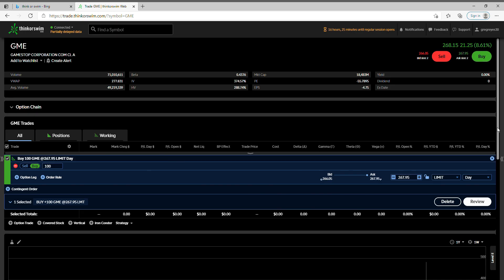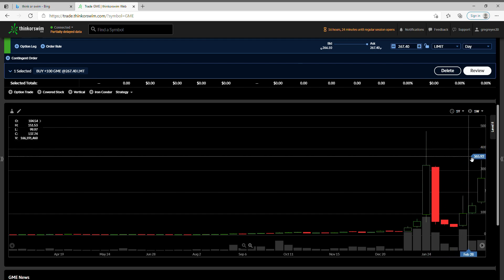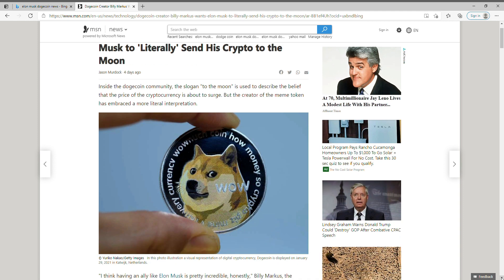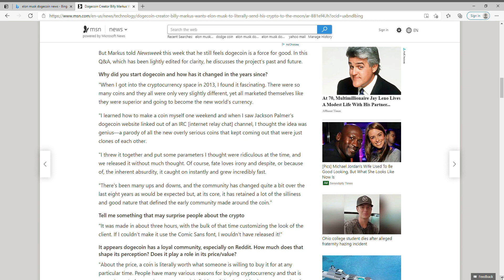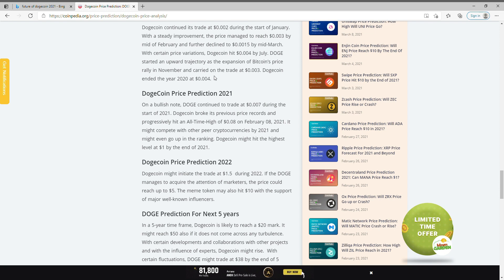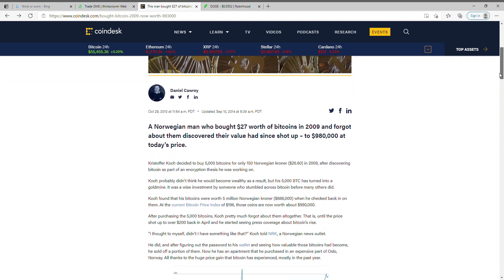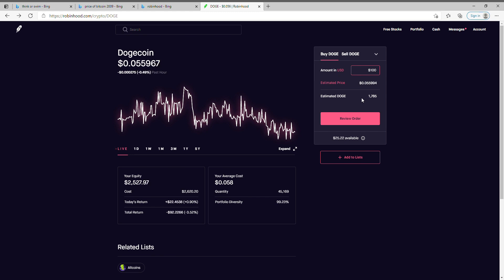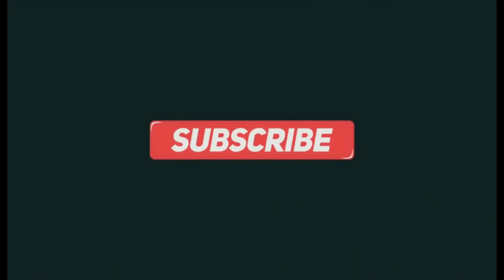PREDICTIONS SHOW DOGECOIN WILL SPIKE VERY SOON. POSSIBLE FINANCIAL GAINS!!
CHECK ME OUT AT @THE_UNKNOWNQ60